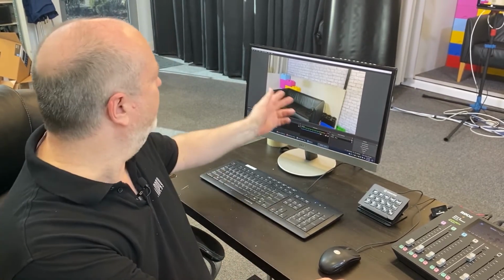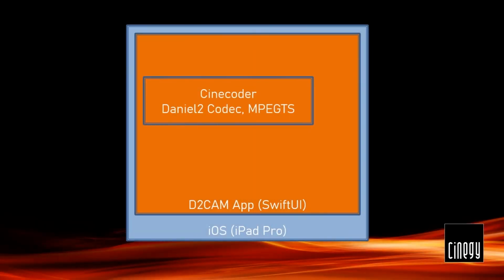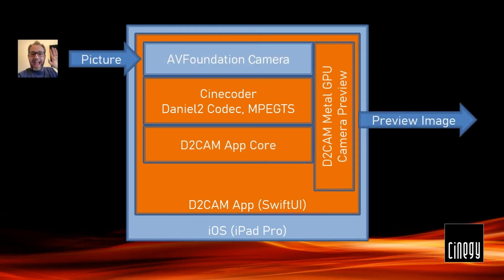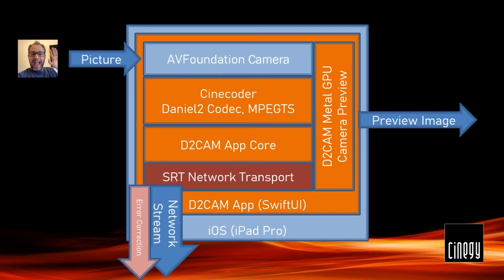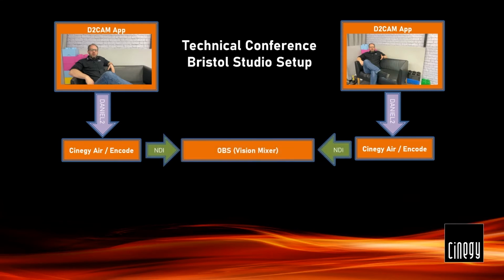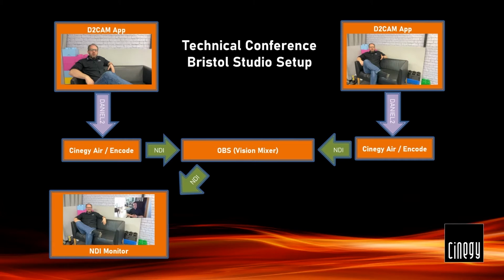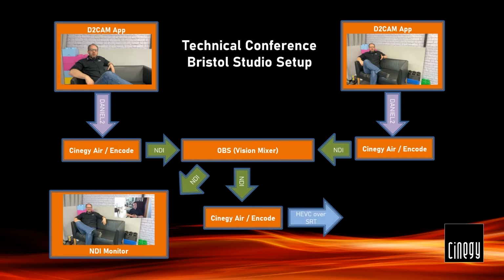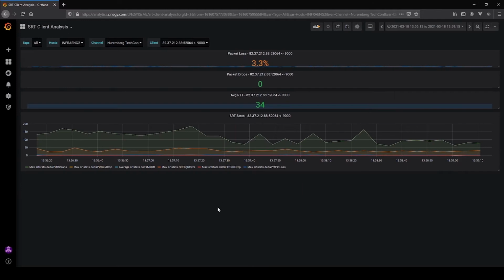Introducing the D2CAM app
Putting on a complex virtual event is quite tricky, and with Covid making even local staff need to remote-in, it just gets harder. So we thought - why not invent a whole new high-quality camera streaming app for iPads we can use in place of traditional broadcast cameras on top of it all... so take a peek behind the metaphorical curtain to see how we did it!

This session was part of Cinegy's Technical Conference 2021 which was live-streamed on March 25th and is available to view as a recording in full